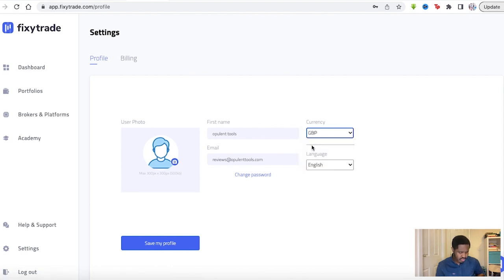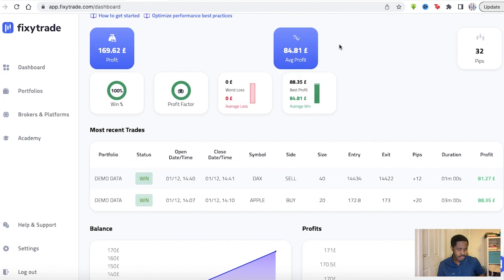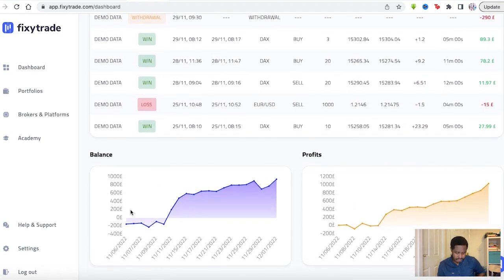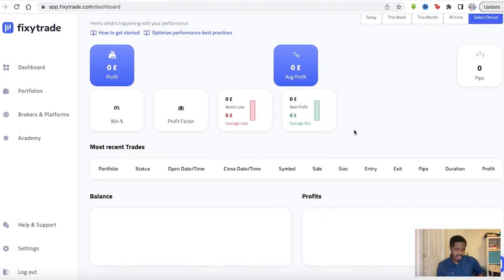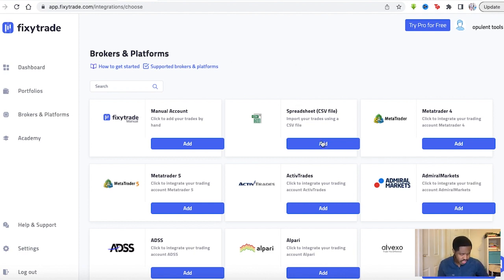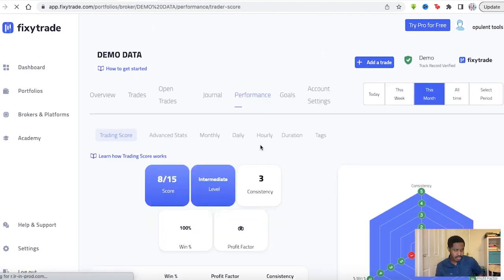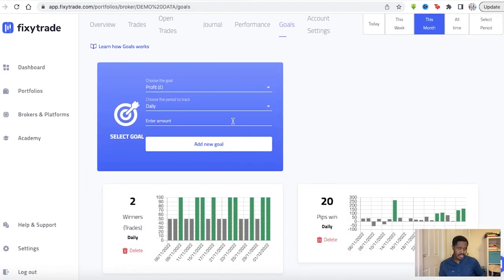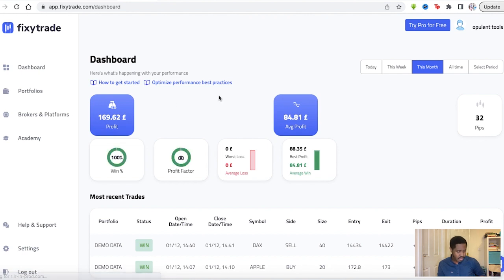Fixytrade Review: Fixytrade Pricing, Demo, Good, Bad and Ugly!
Fixytrade Review: Ready to see the power of Fixytrade? I'll be showcasing all the things you want to discover about Fixytrade in this Fixytrade review!

In this Fixytrade review Ill be answering the following questions:

1. What is Fixytrade and what does it do
2. How does Fixytrade work
3. The pros and cons of using Fixytrade
4. Who should use Fixytrade?
5. How to get started with Fixytrade

🕐Chapters🕐
0:00 Fixytrade Review
0:10 Fixytrade Discount
0:20 Exploring Fixytrade Dashboard
0:40 What is Fixytrade? Answered
01:50 Pro's and Con's of Fixytrade
06:00 Getting started with Fixytrade
06:30 Who is Fixytrade for?